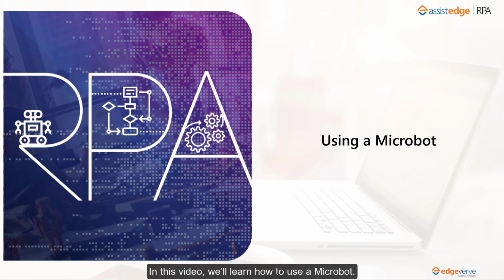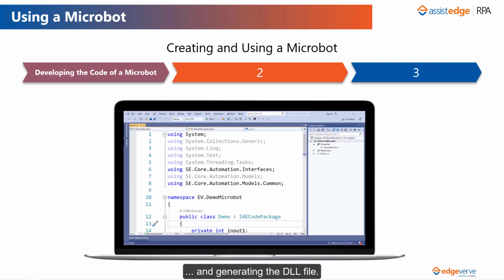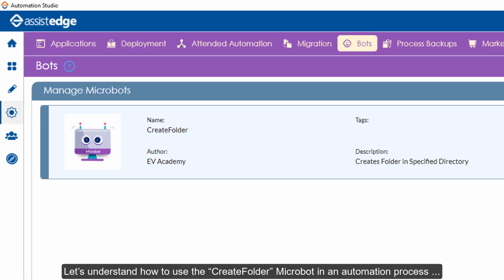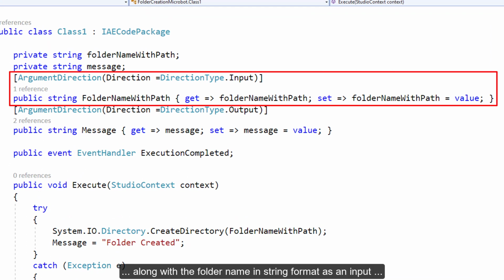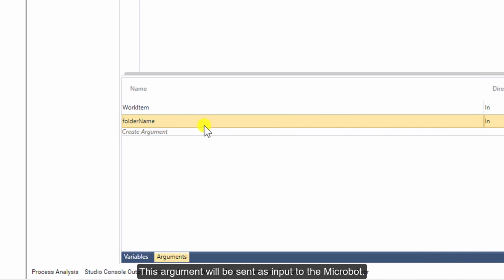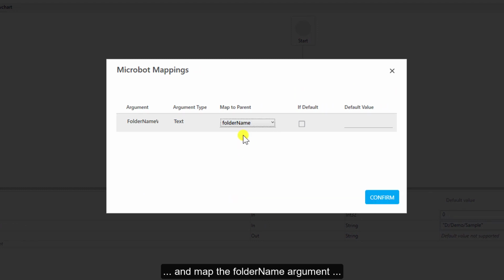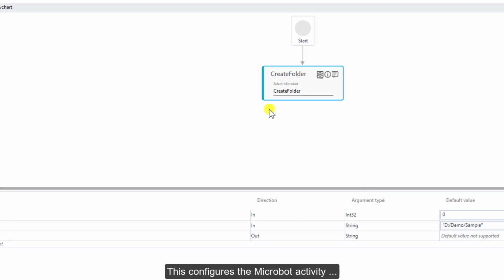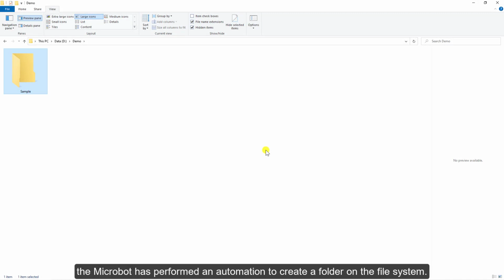Using a Microbot | How-To Series | AssistEdge RPA 19.0 | EdgeVerve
Microbots are custom automation steps injected in an automation process. Once they are created in Automation Studio, they can be used in any automation process. In this video, you'll learn how-to use a Microbot in an automation process.

About EdgeVerve